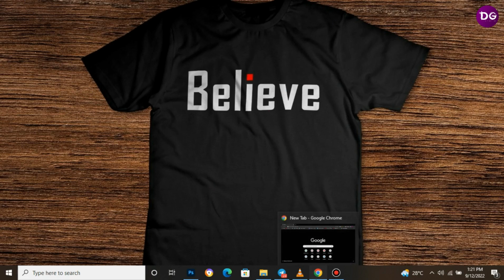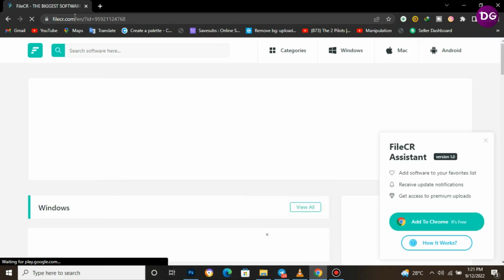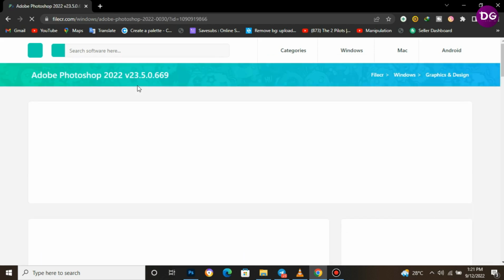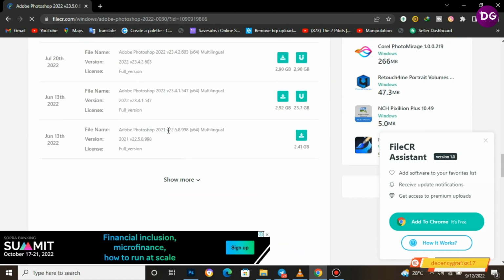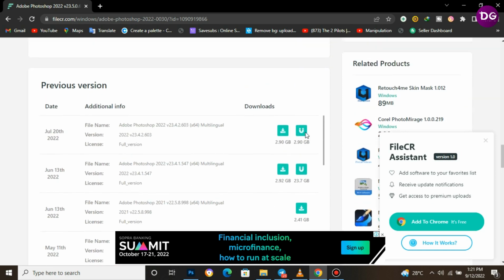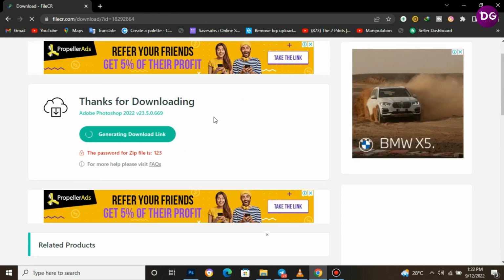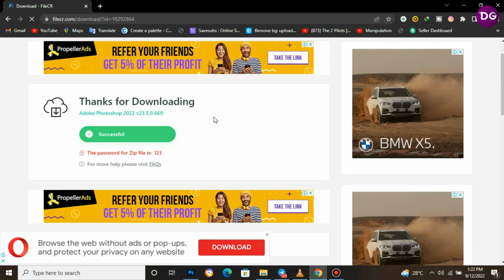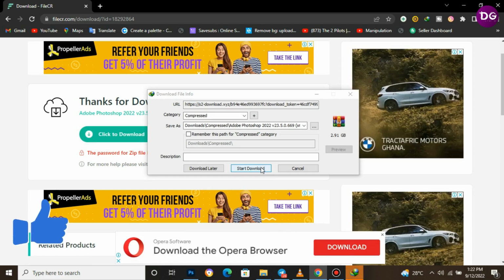Get Photoshop 2022 For Free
Get to know how to download the Photoshop 2022 for free!!!.

This video is also related to decencygrafixs, decency, Ghanaian YouTuber, Ghanaian tech YouTuber, phooshop, crackdownload

►Come back

Stay Blessed